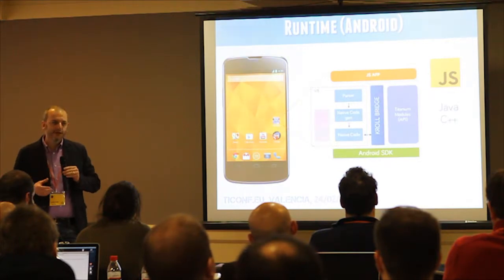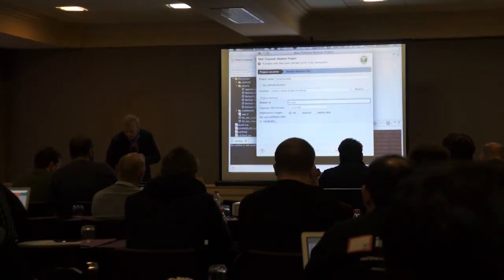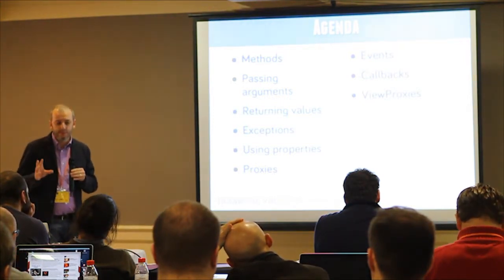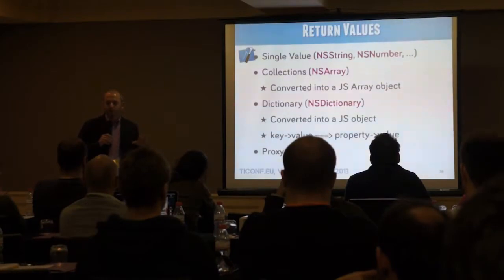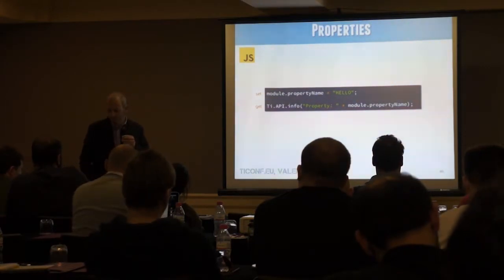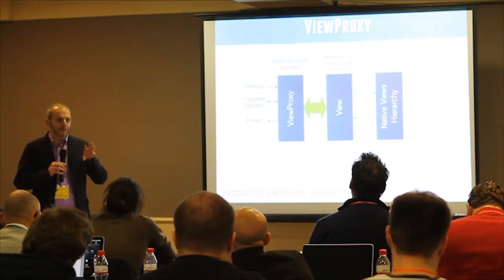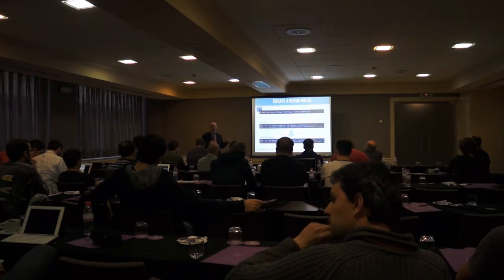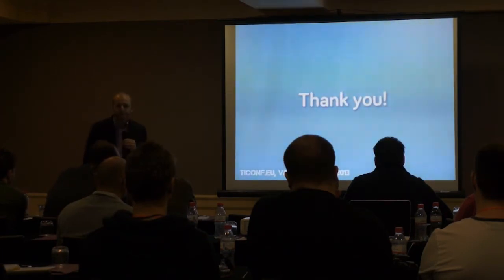Olivier Morandi - Building Native Modules with Titanium